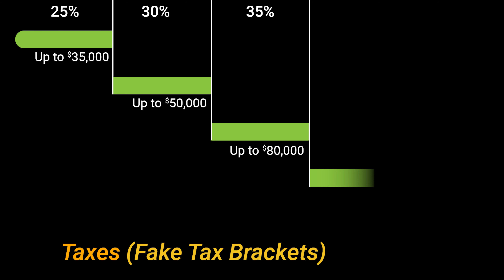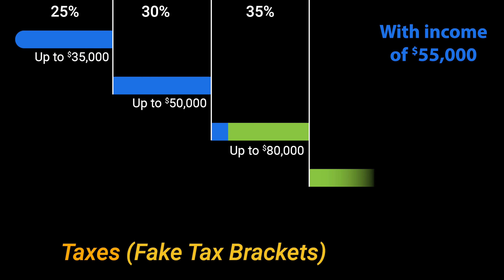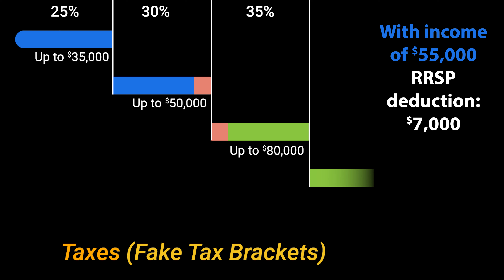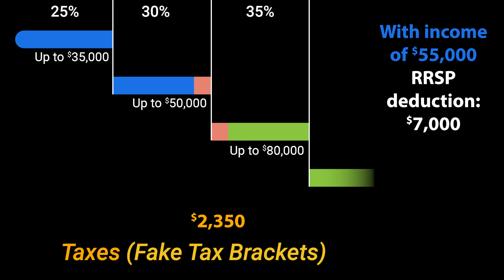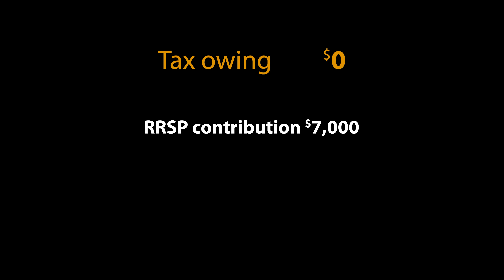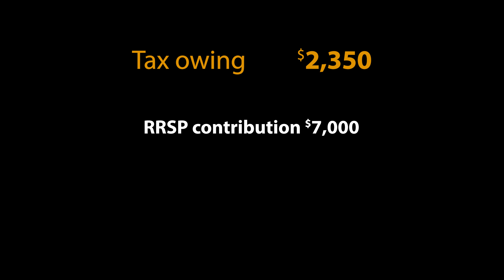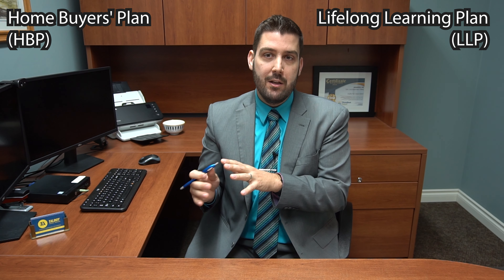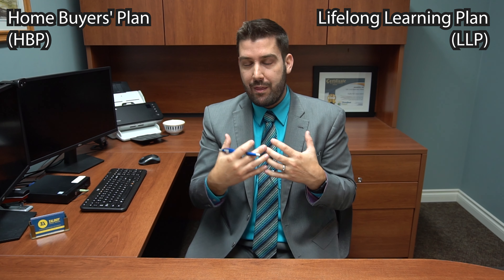What is a Registered Retirement Savings Plan 💰Most Canadians don't understand and pay too much tax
Are you sure you fully understand the Registered Retirement Savings Plan and how it will save you a lot of money? Look no further! In this comprehensive video, we will show you clearly why it's way more than just a savings account.

🇨🇦 What is an RRSP 🔎 0:00
0:23 - What is a Registered Retirement Savings Plan
1:37 - What are the benefits of an RRSP
4:38 - How much can I contribute to an RRSP
6:01 - The income generated inside an RRSP is not taxable
6:55 - What happens when you withdraw money from an RRSP
8:35 - What happens if you over-contribute to an RRSP

👉 MEET THE TEAM AT T&A!
We’re professional tax preparers with a world of knowledge to give you.

🇺🇸 Looking for U.S. Tax advice? We’ve got you covered